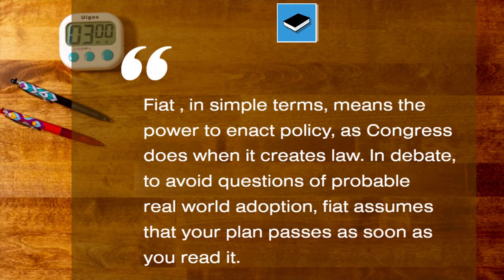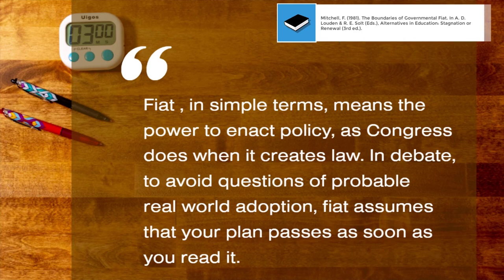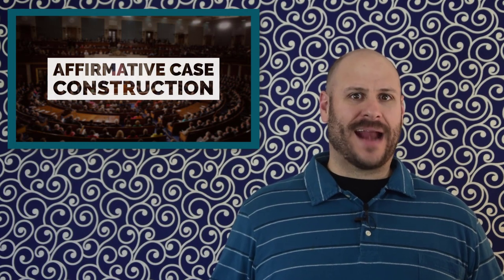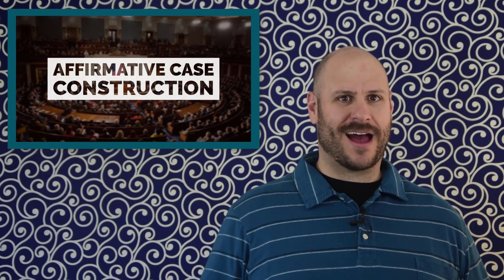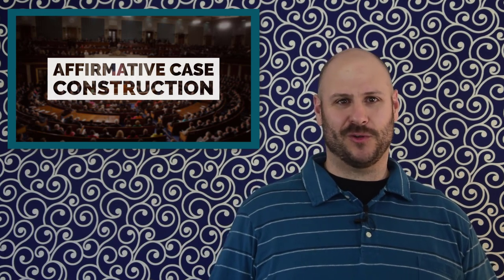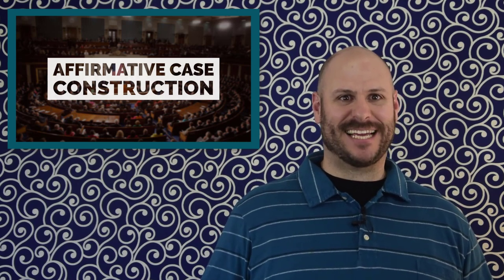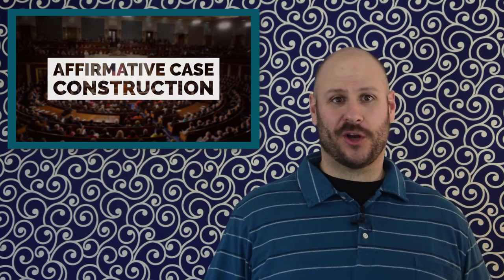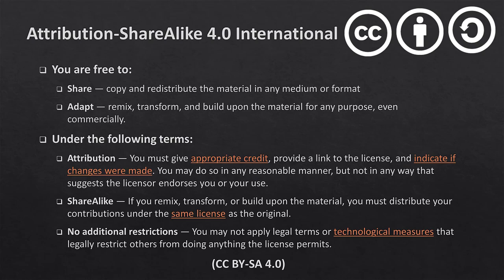Affirmative Case Construction (Policy)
This video covers a basic method of setting  up affirmative cases in competitive debates that use policy resolutions.  This is a possible format for NPDA, IPDA, APDA, and NFA-LD debate.

Works Cited
Bellon, J., & Williams, A. S. (2008). The Policy Debate Manual: A comprehensive introduction to the theory and practice of competitive debate (version 2.1). Georgia State University.
Brokos, A. (2007). Policy Debate: An Introduction for Urban Debate League Students and Coaches (E. Tucker & L. Lynn, Eds.). National Association For Urban Debate Leagues.
Mitchell, F. (1981). The Boundaries of Governmental Fiat. In A. D. Louden & R. E. Solt (Eds.), Alternatives in Education: Stagnation or Renewal (3rd ed.). Wake Forest University.